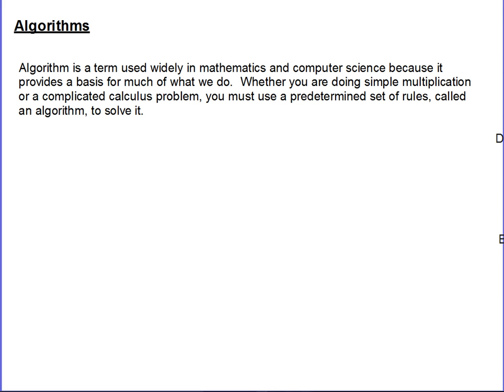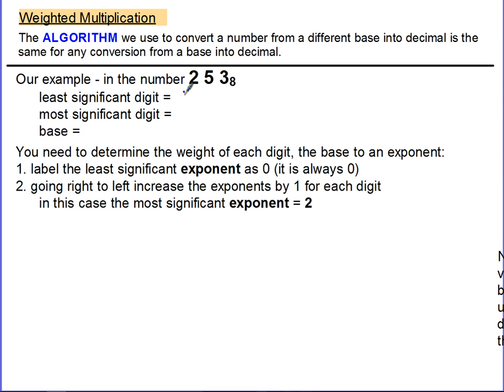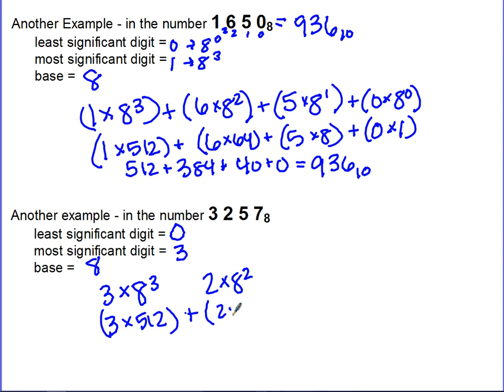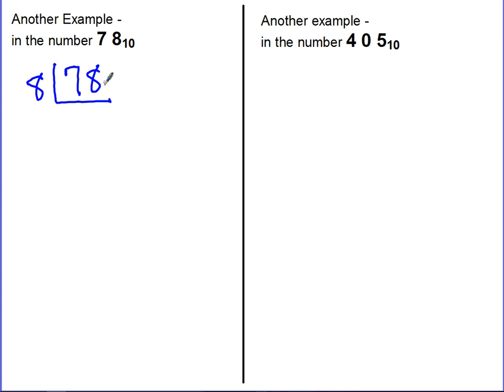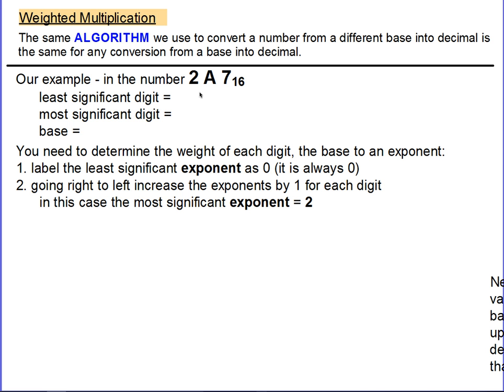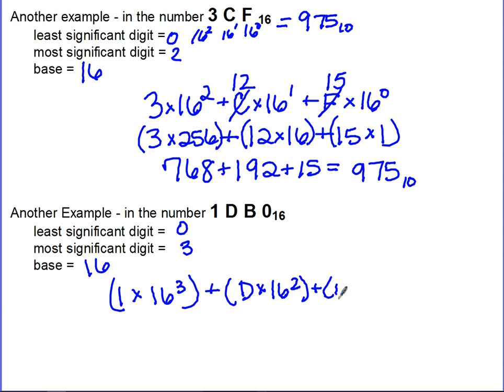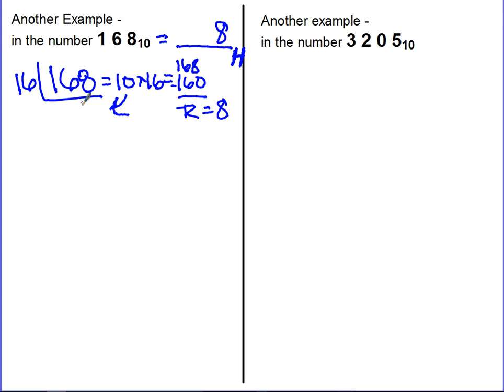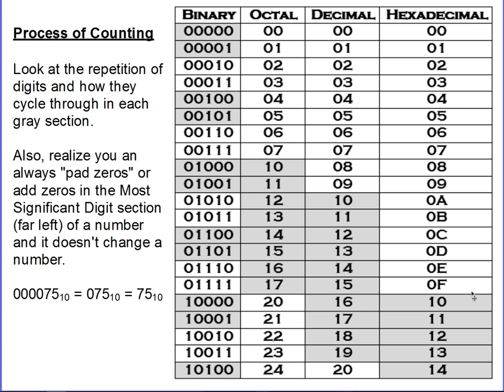Decimal to Octal and Decimal to Hexadecimal Conversions Video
Video explaining the conversion process for numbers from Decimal into Octal and Decimal into Hexadecimal.